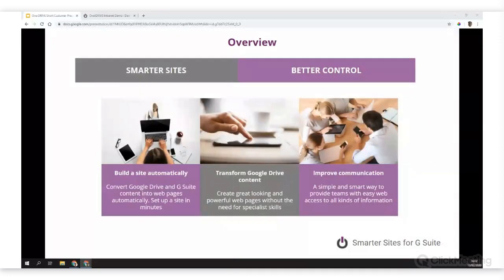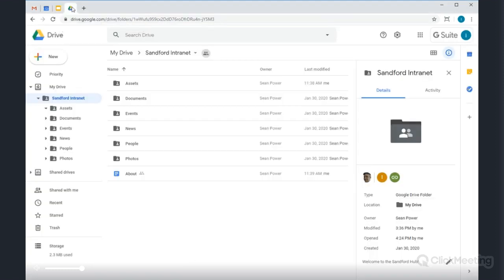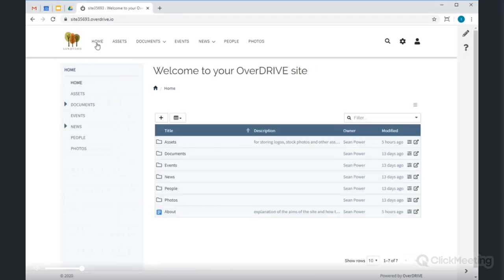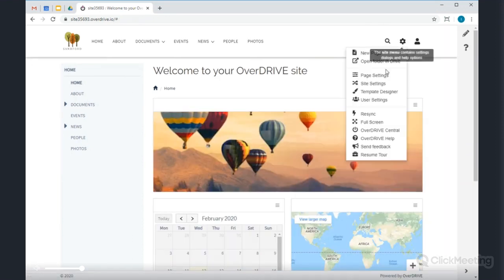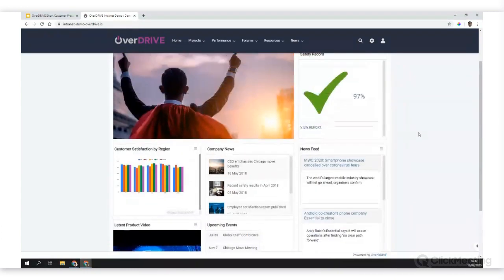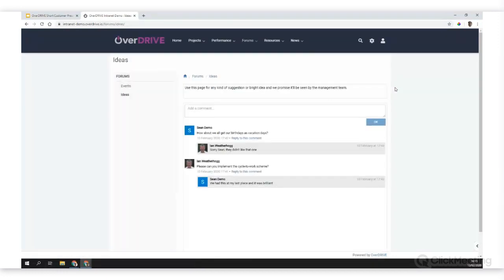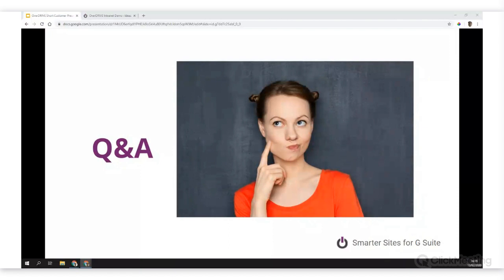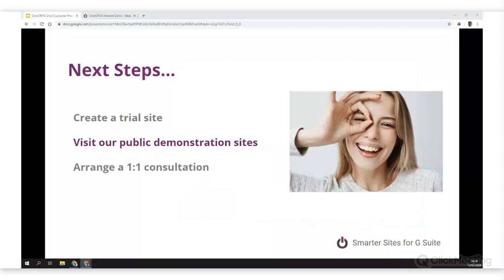Overdrive Intranets Webinar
See how to turn Drive and Google Workspace content into intranets automatically with Overdrive - the smartest site builder for Google Workspace.